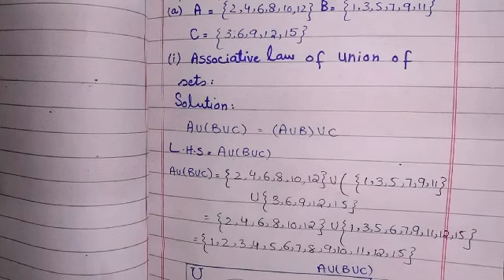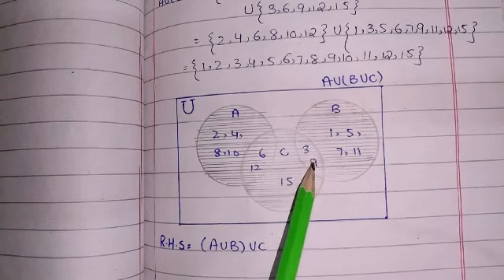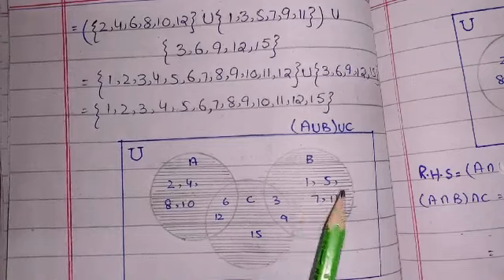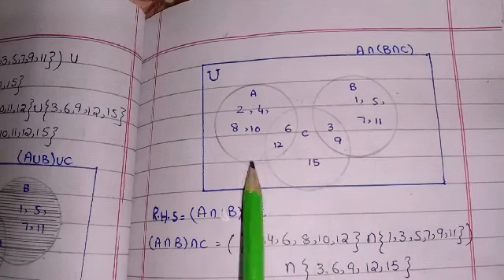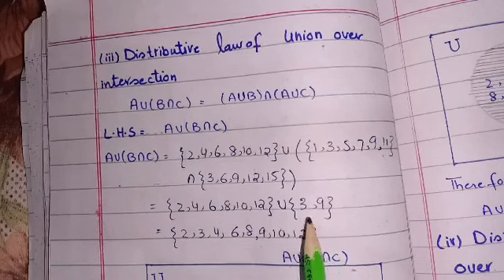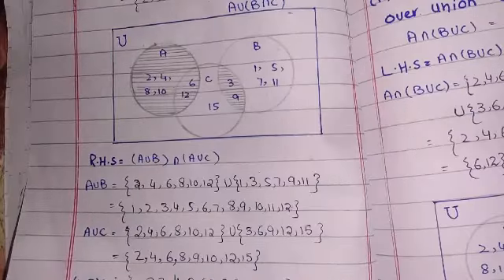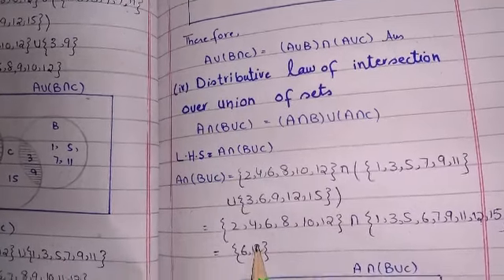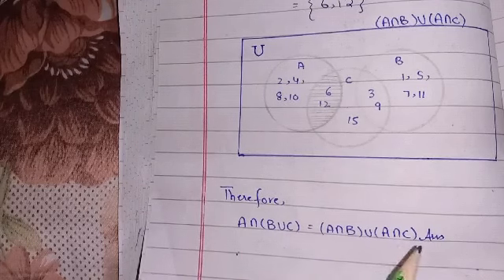Ex no:1.3 q no 2+3(a)